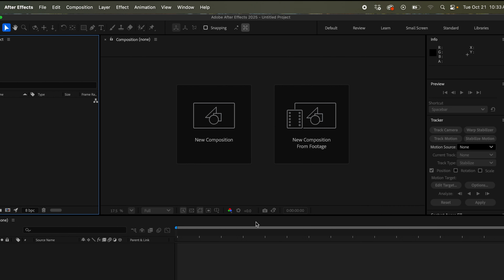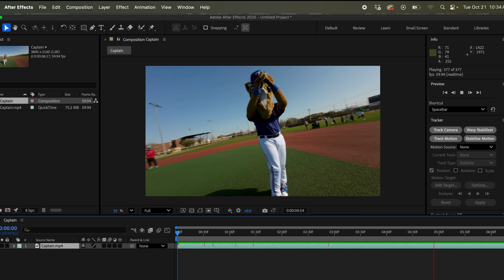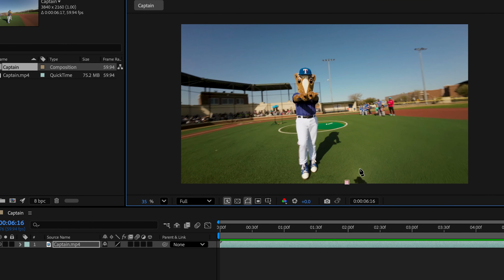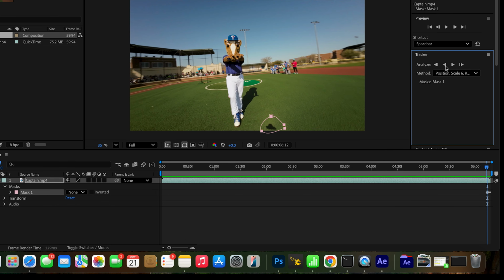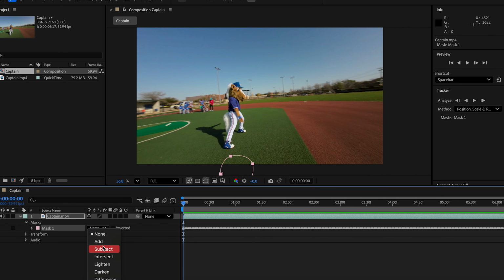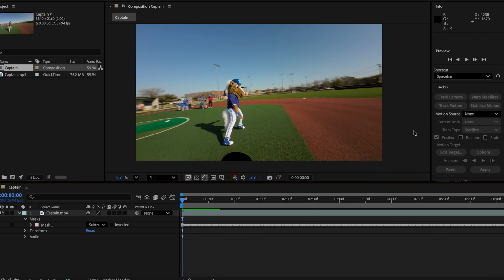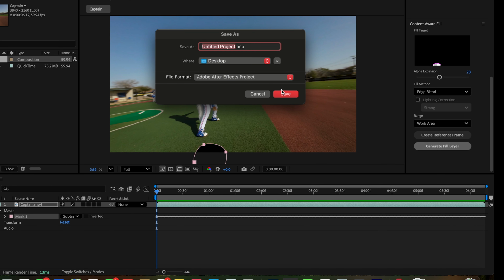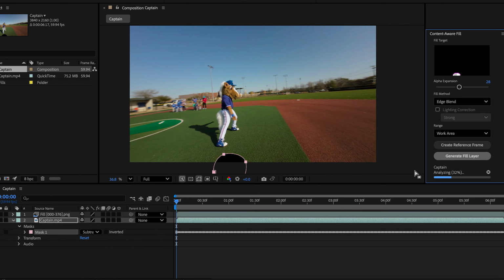Remove FPV Drone Shadow with After Effects | Content Aware Fill Tutorial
In today's video you'll learn how to make drone shadows disappear using Adobe After Effects Content Aware Fill.